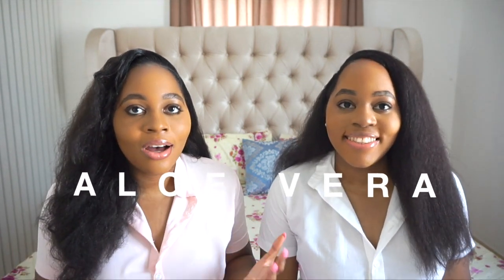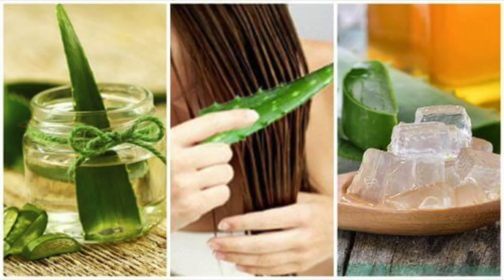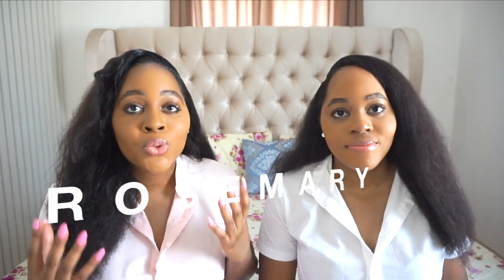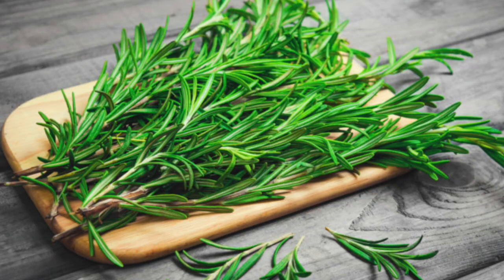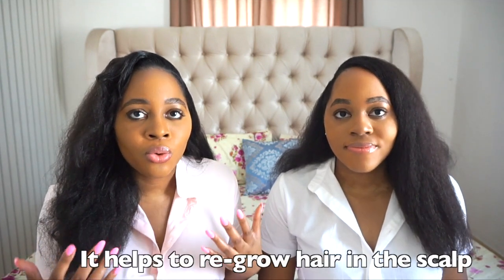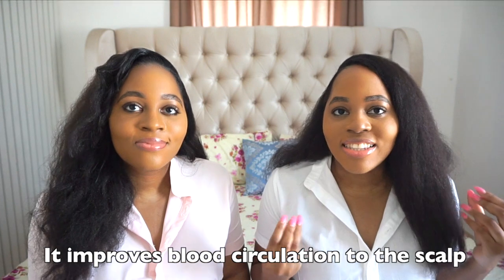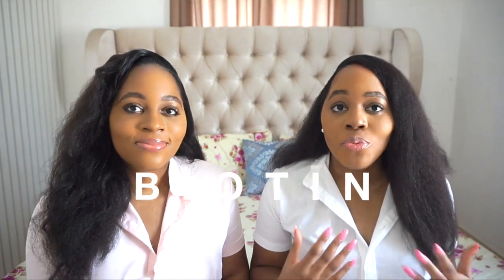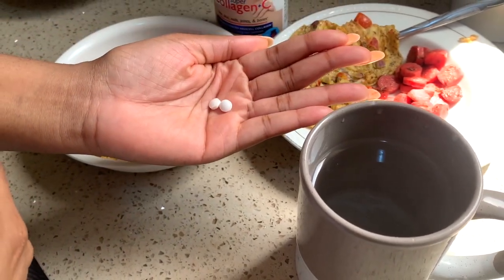Use These FIVE Things For FAST & Insane HAIR GROWTH! | Thicker & Longer HAIR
Hi Guys,
In This Video we go over our top 5 Natural & all Organic products that Strengthen the Hair, Improve Hair Health & Stimulate Hair Growth. The products are non harmful and are very accessible within your local grocery store or pharmacy.
God Bless, JENN & JESS xx

Our hair is Relaxed with Texture (*Hence Not Bone Straight*)

The Products Listed In This Video Can Be Used By ALL HAIR TYPES